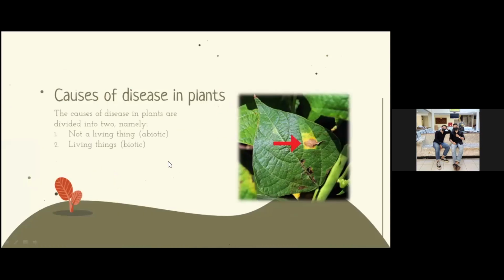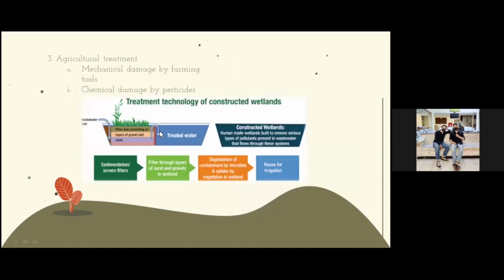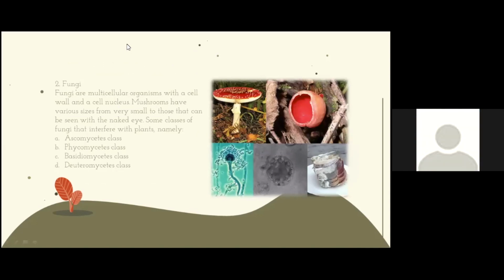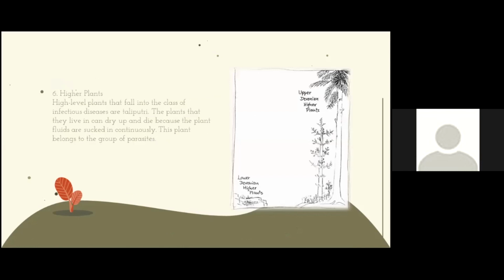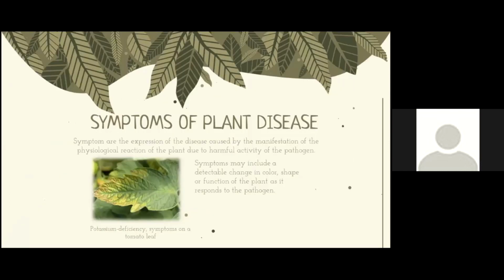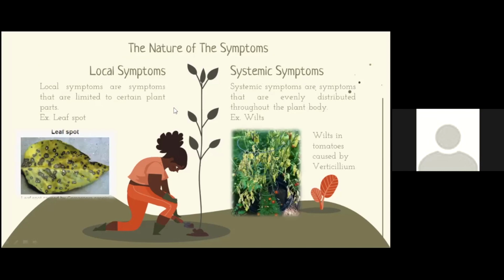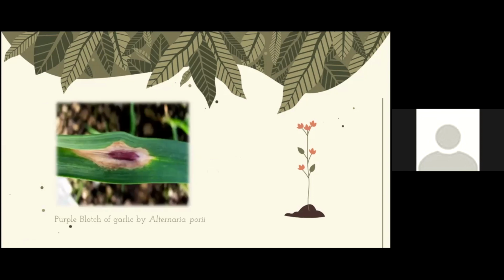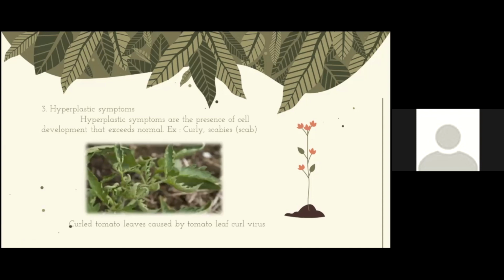Causes and Symptoms of Disease in Plant-DPT-F